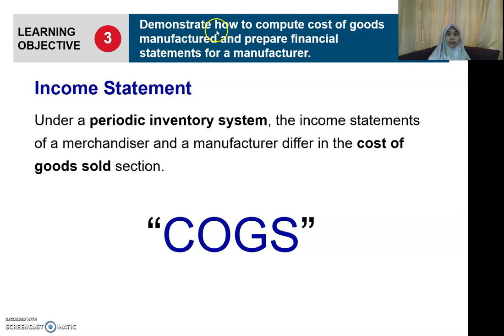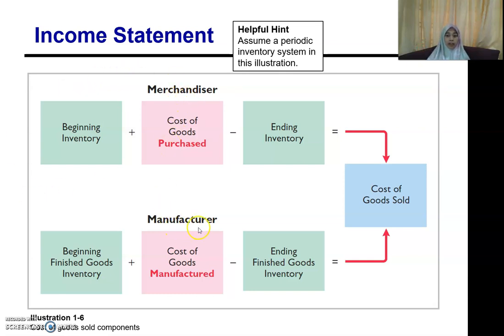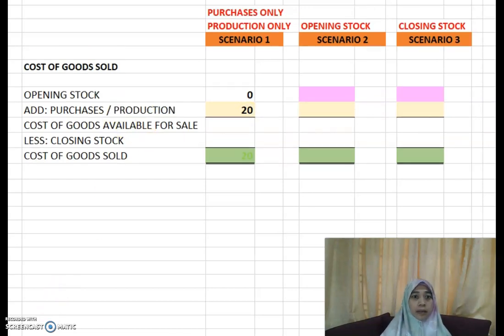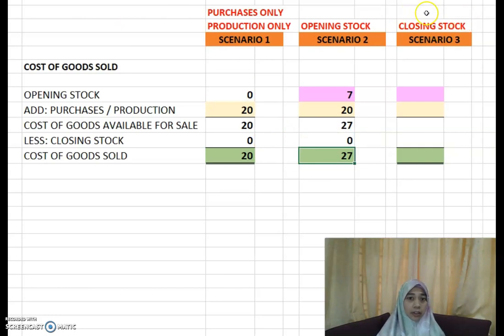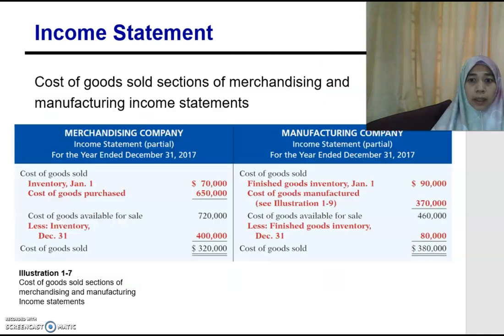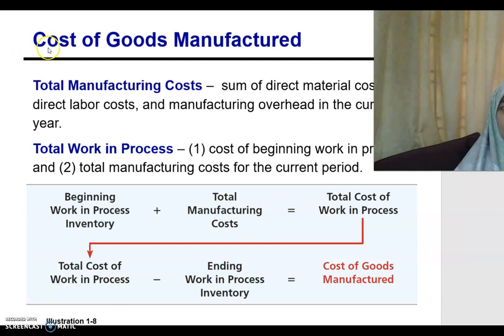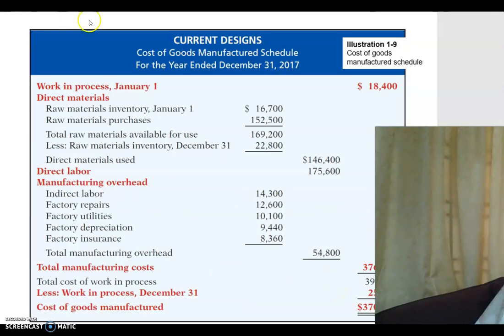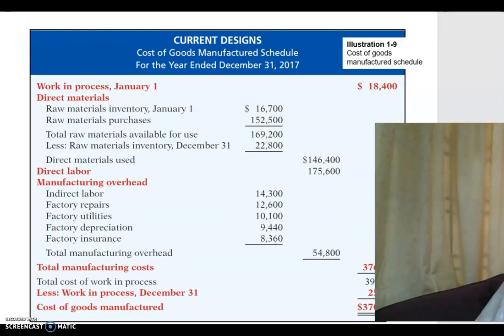MA BASICS Part 6 – Income Statement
Explanation about COGS.